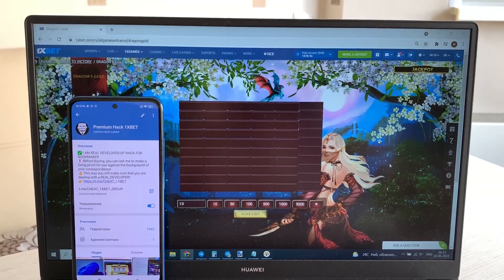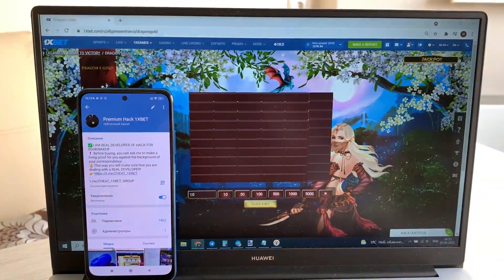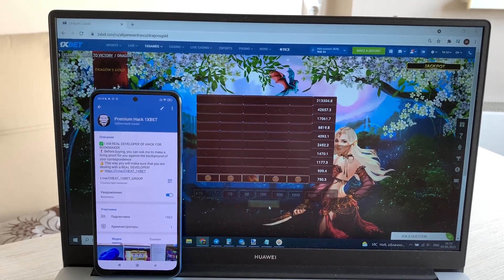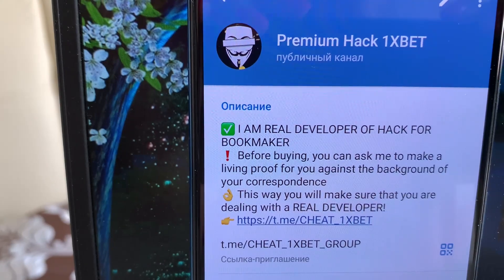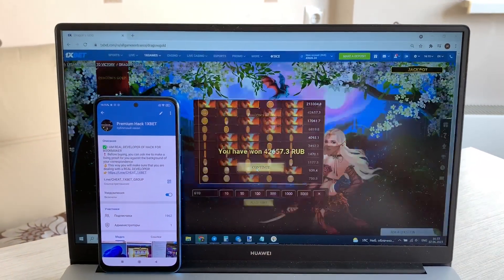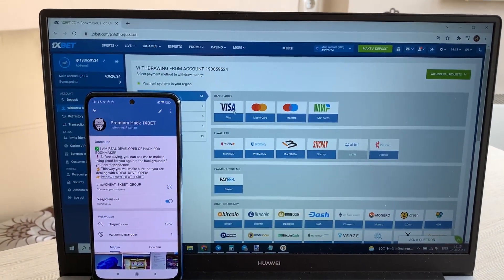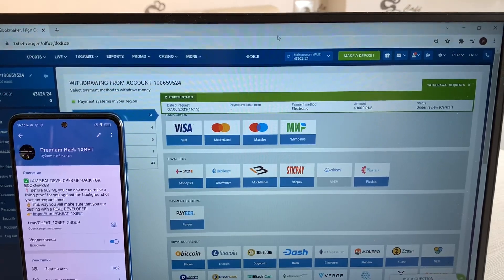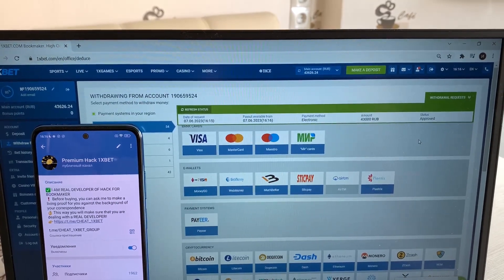Download and Install Dragons Gold Hack for 1XBET AND WON!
If you have questions you can inquire them in the comments or write to my telegram. This script bot provides an opportunity to me to accurately work easily and I can not worry that I would have lost the bet. Hereabouts I was using a script bot that allows me to win gambling money each round. For any questions and suggestions write a message to us in a telegram. Assistant bot for Dragons Gold update automatically. The bug run on Windows and Android and is constantly updated. url for my telegram account for communication